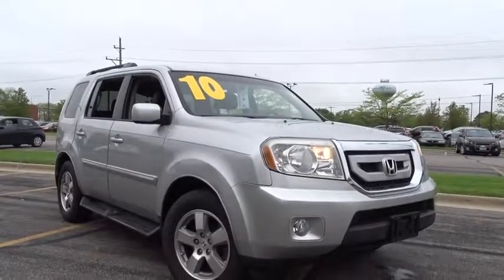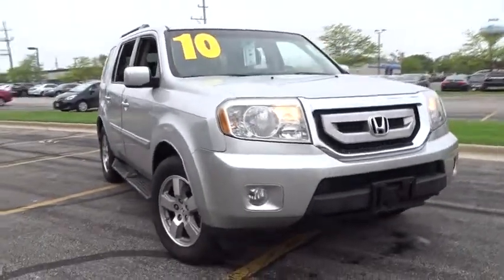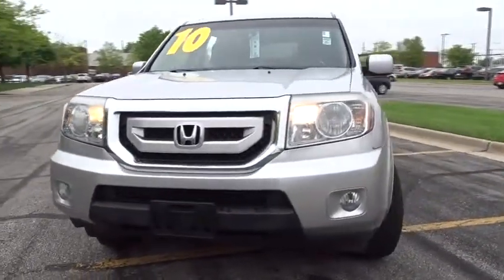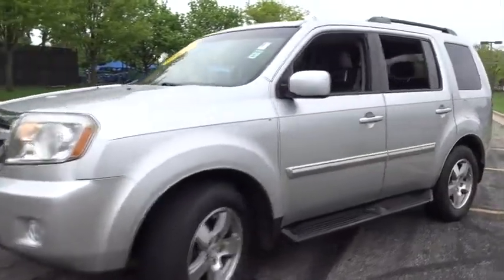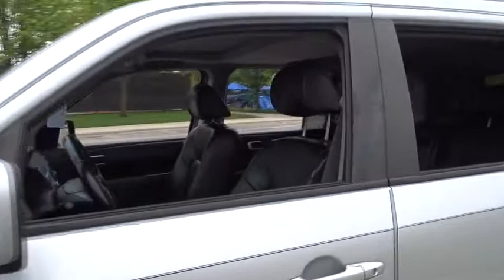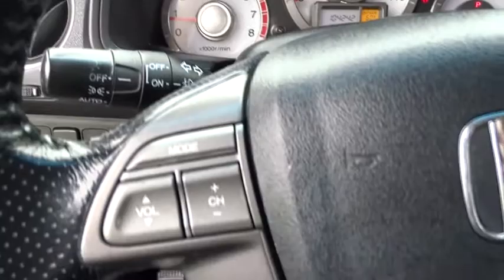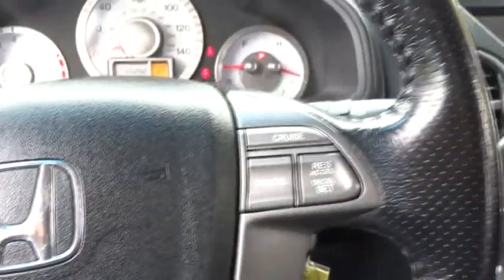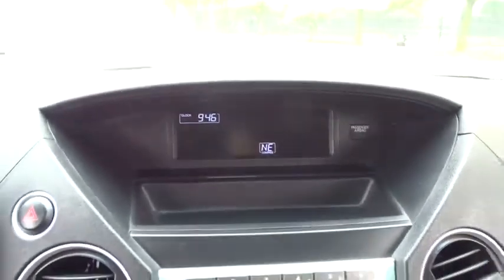2010 Honda Pilot Glenview, Des Plains, Highland Park, Elmhurst, Morton Grove, IL 50450B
Used 2010 Honda Pilot available in Glenview, Illinois at Castle Honda. Servicing the Des Plains, Highland Park, Elmhurst, Morton Grove, IL area.
2010 Honda Pilot EX-L - Stock#: 50450B - VIN#: 5FNYF4H55AB026735